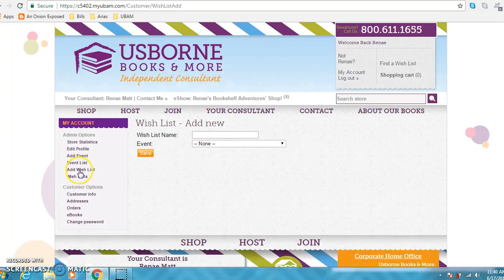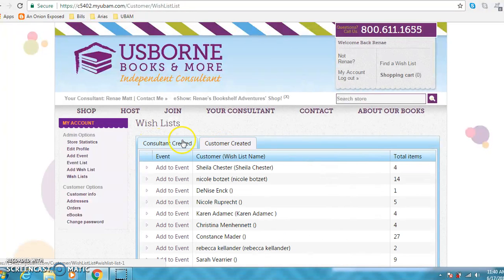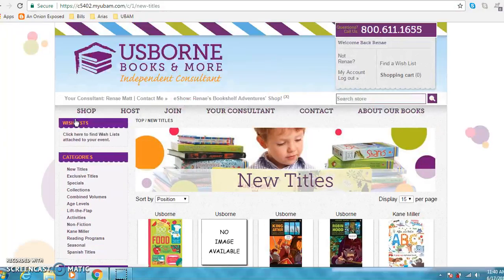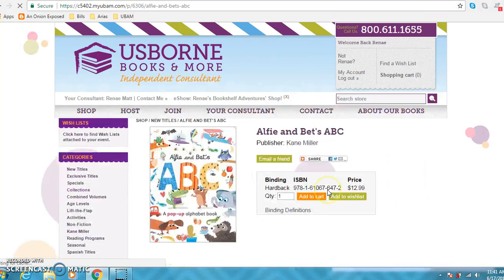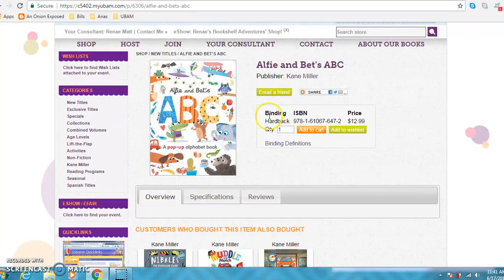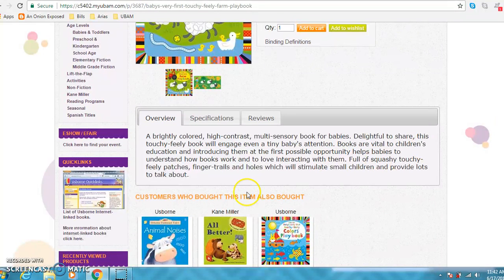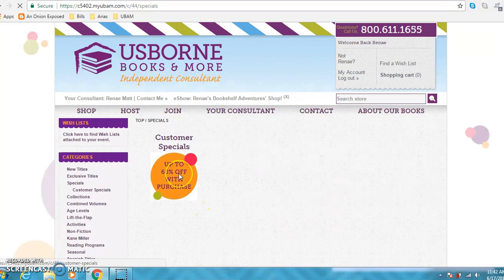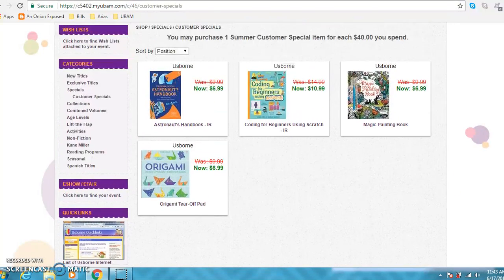E Commerce Site Tour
A look inside your Usborne Books & More eCommerce site when you are a consultant!